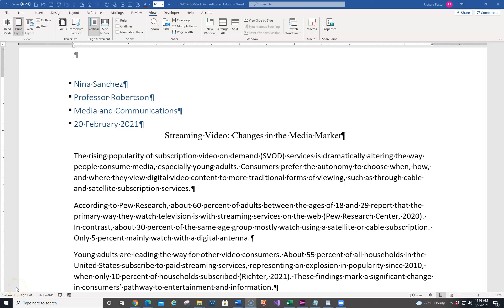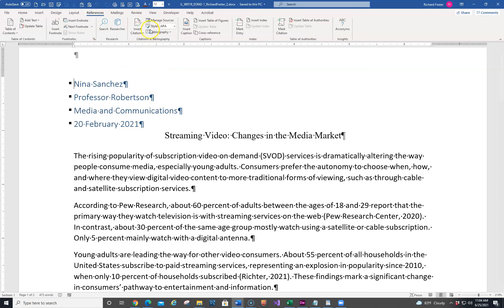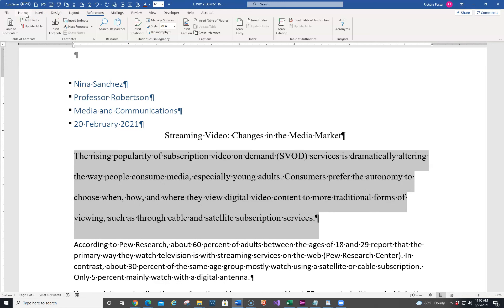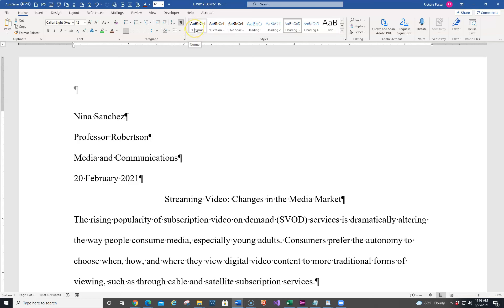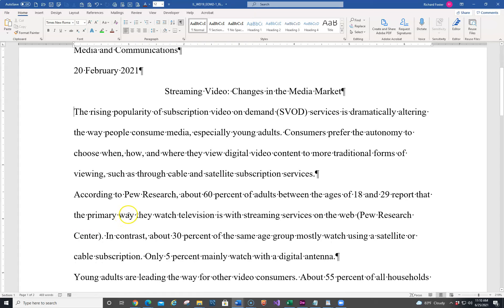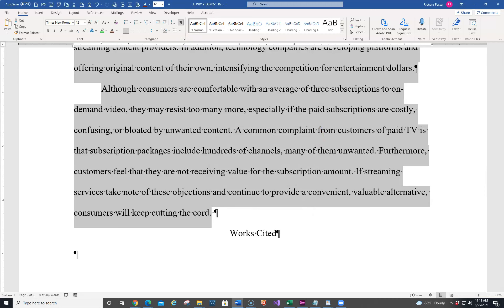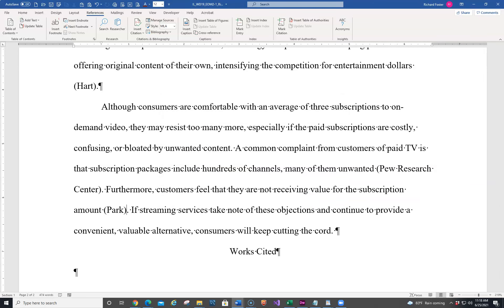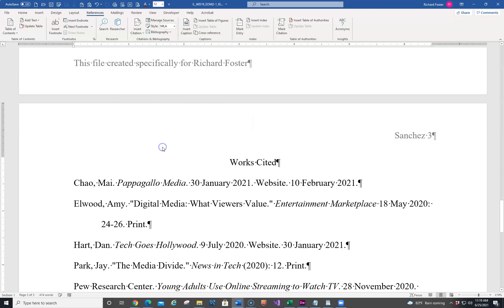CGS 1060 1544 Word-02 EOM1